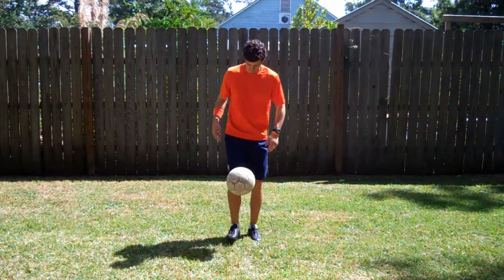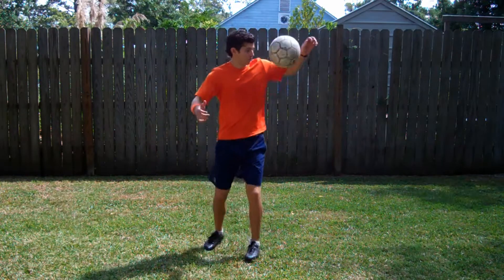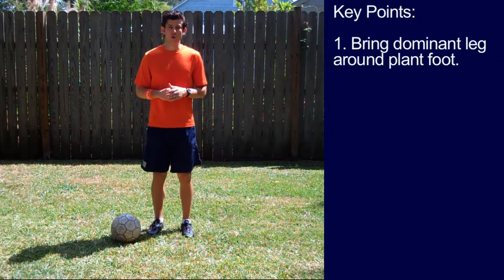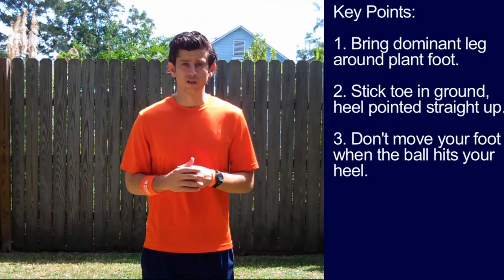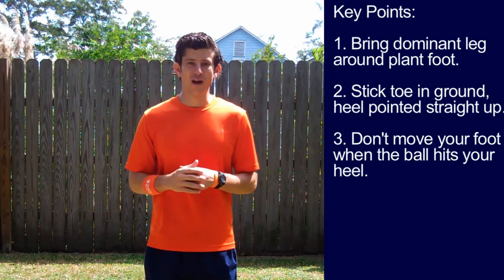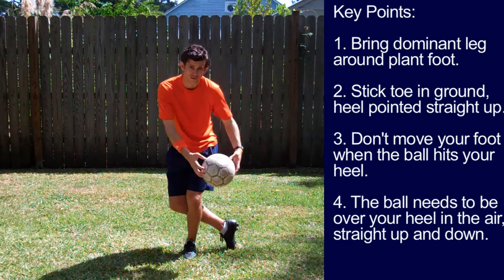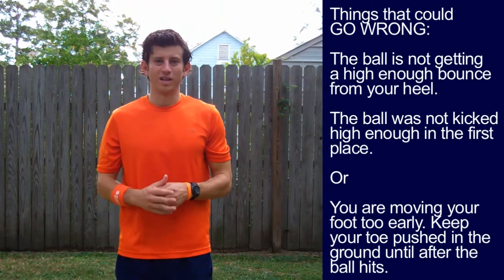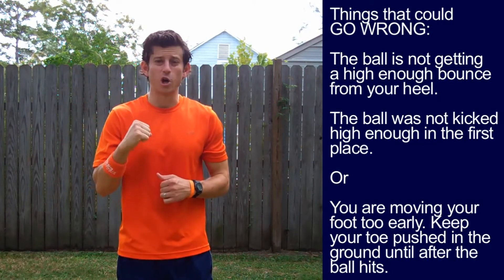Soccer Trick - Heel Pop - Online Soccer Academy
Learn the Heel Pop Soccer Trick Today!

"My kids and husband love their shirts and wear them all the time!  They get a lot of complements on them. Thanks!" - Lisa

Description:
The heel pop is a fun way to challenge your skills and show off in front of your friends at training.

Key Points:
1. Bring dominant leg around plant foot
2. Stick toe in ground, heel pointed straight up
3. Don't move foot when ball hits your foot
 - if you lift your foot up to early it will act like a shock absorber and take the bounce  out of the ball. You want your foot/heel to be hard like a rock so the ball just  bounces right off it!
4. Ball needs be over your heel in the air -- straight up and down.  Not coming from the side.

Equipment Needed: Soccer ball

Exercise Player Can Do:
Start off going through the motions of this soccer trick first.  Once you got it, then take the ball and toss it to the side of you, let it bounce, then do the heel pop.  After you are feeling confident from the bounce try it from tossing the ball with no bounce or straight from juggling.  Repeat until you have mastered it!

What Player Could Be Doing Wrong:
If the ball isn't getting a high enough bounce from your heel it is because the ball wasn't kicked high enough in the first place or you are moving your foot to early.  Keep your toe pushed into the ground so your heel is hard like a rock when the ball hits it.

Bonus Tip!
Using less spin on the ball when juggling makes the heel pop easier!